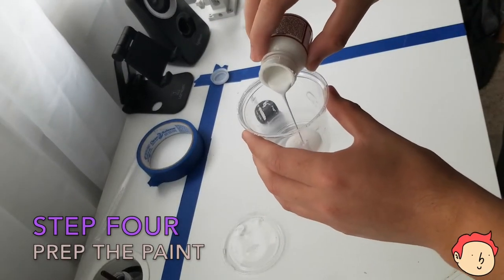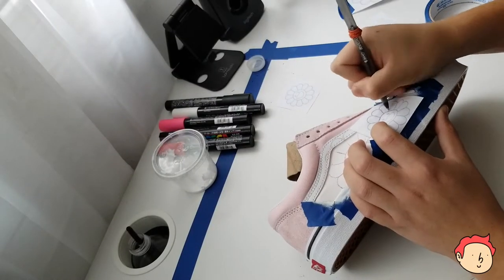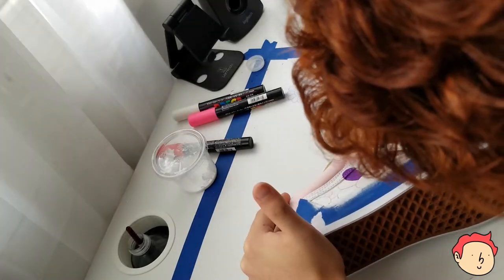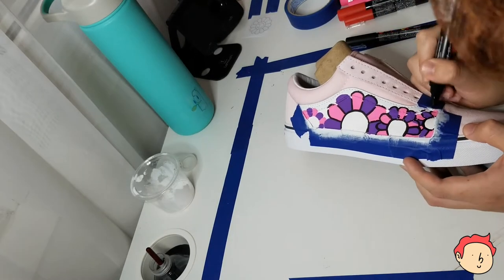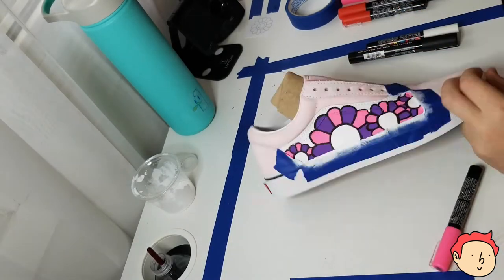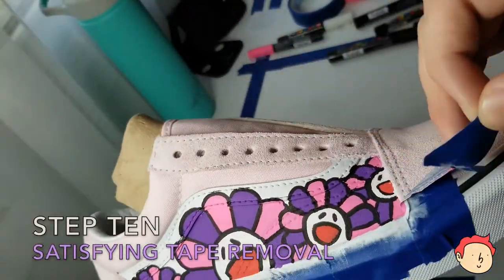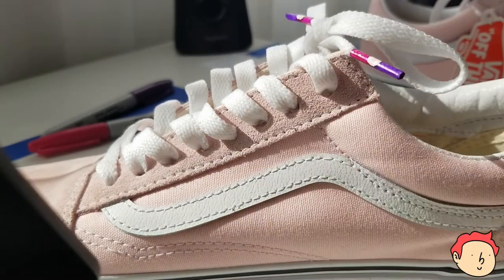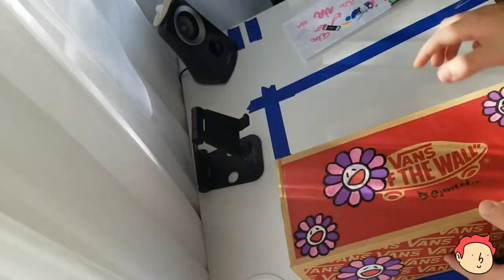Custom Vans - Murakami Blossom (EX-GF)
(UPDATED) We broke up lol, but the video is cool so it can stay.

 The rest was composed by: @_faustorojass